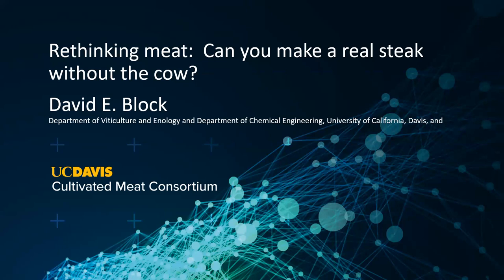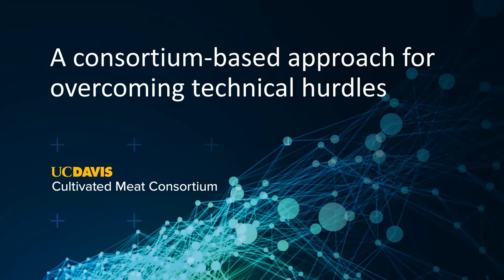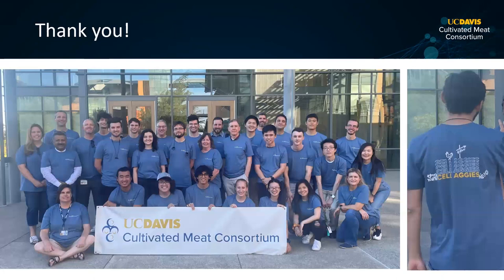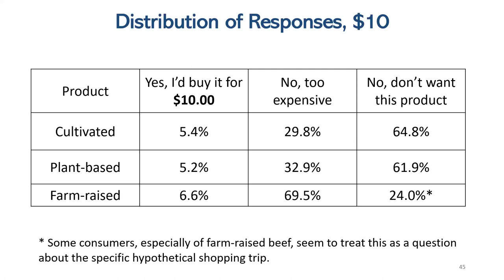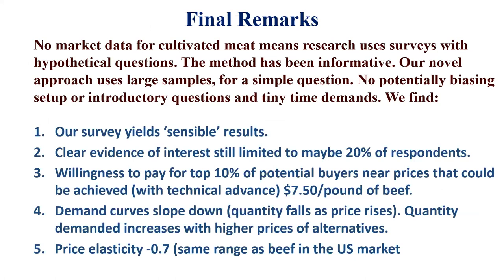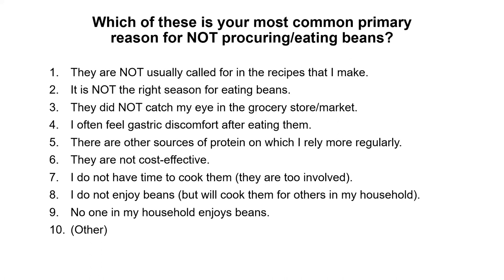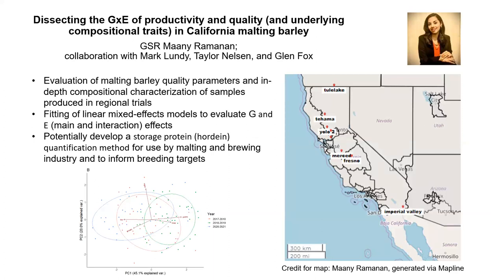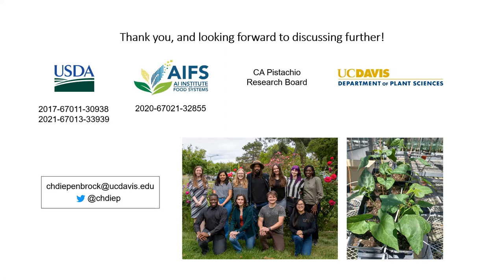Team Research Forum: Future of Protein